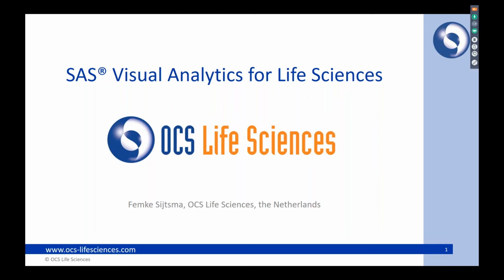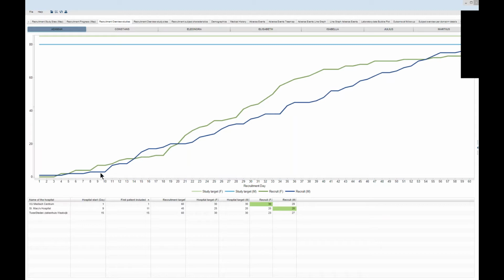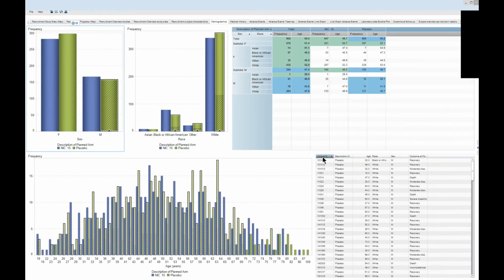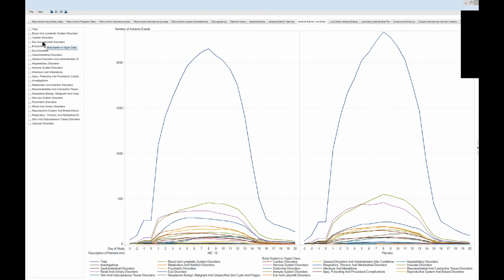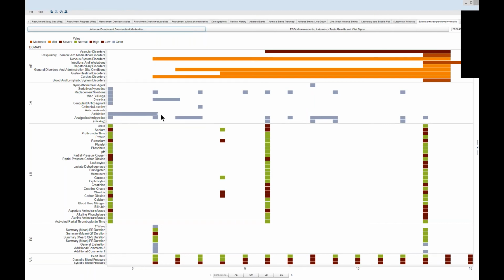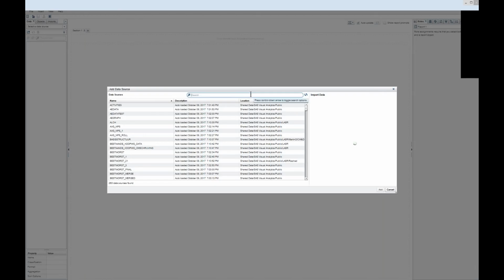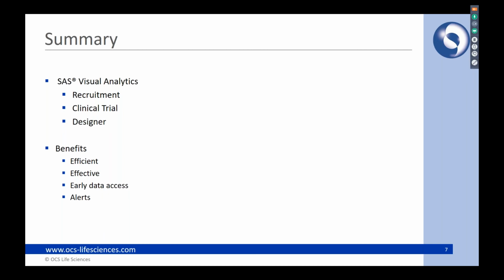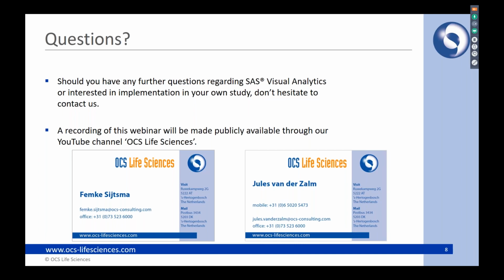Webinar SAS Visual Analytics for Life Sciences 19-10-2017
Data visualisation is a subject of increasing interest within the life sciences industry. SAS Institute has a very strong offering in this arena, including SAS® Visual Analytics. SAS® Visual Analytics, or VA in short, is a cloud and web based solution that provides an easy interface to a vast number of interactive data visualisations.

OCS Life Sciences has taken clinical research data to develop a showcase of the capabilities of SAS VA for Life Science domain specific use cases.

Interested in clinical trial metrics such as subject recruitment or want to see demographics, adverse events reporting, out-of-range lab measurements, and the like? View our webinar.